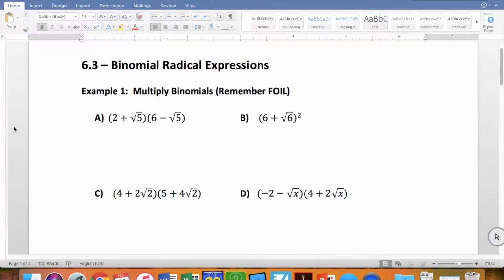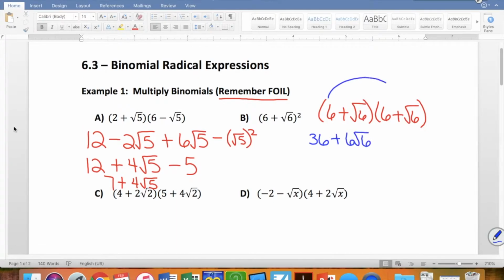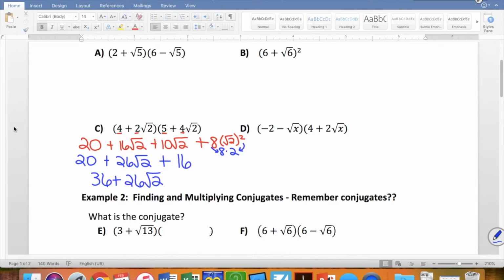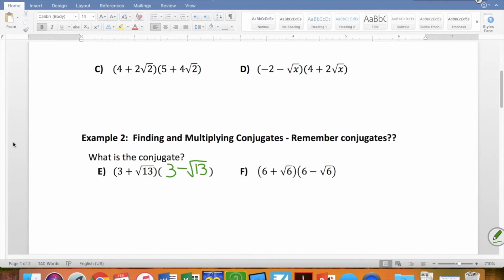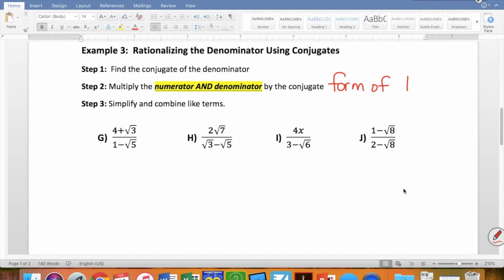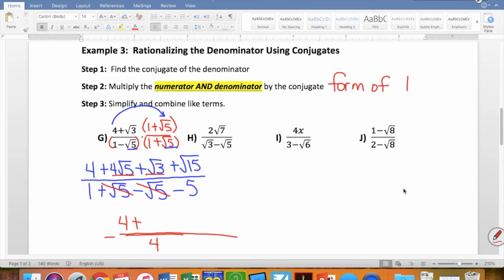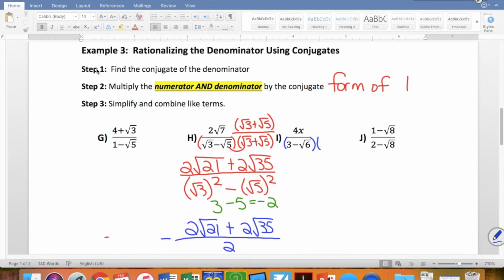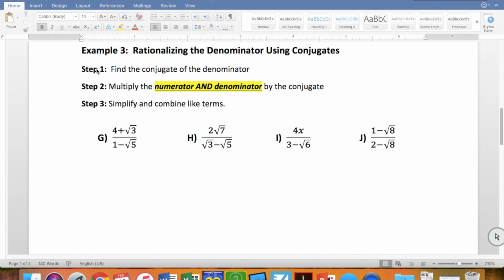Algebra 2 6 3 Binomial Radical Expressions